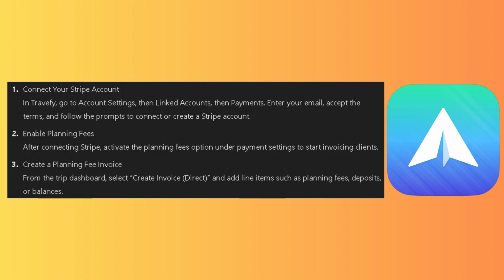How To Use Direct Payments In Travefy (Full Guide) 2025!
In this comprehensive guide I will show you how to use direct payments in travefy in 2025! Travefy’s Direct Payments feature allows travel advisors to easily collect planning fees and other payments directly from clients through a secure, integrated Stripe connection. By enabling this option in the account settings, advisors can create branded invoices for services like consultation fees, deposits, or trip balances. Clients receive the invoice via email and can pay instantly using a credit card or ACH. Payments are tracked within the Travefy dashboard and deposited directly into the advisor’s Stripe-connected bank account. This tool simplifies billing, speeds up payment collection, and helps travel professionals maintain a professional and efficient financial process.